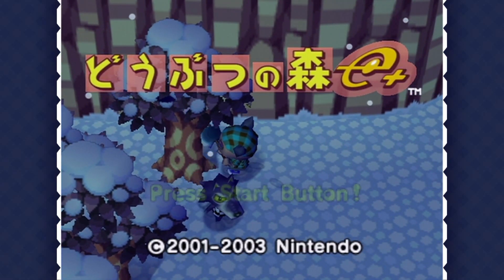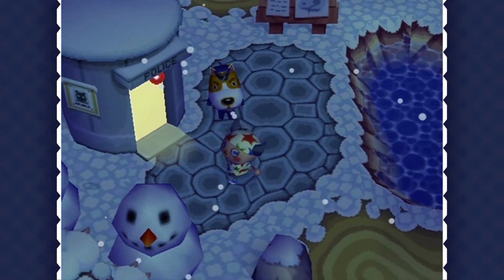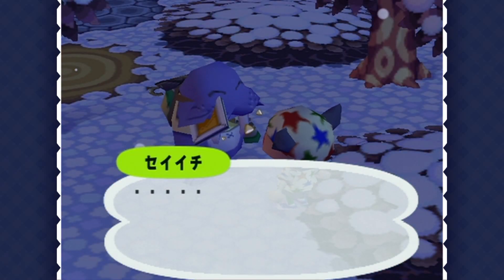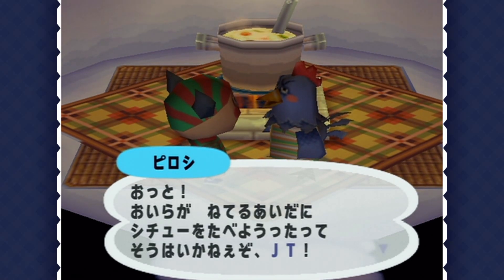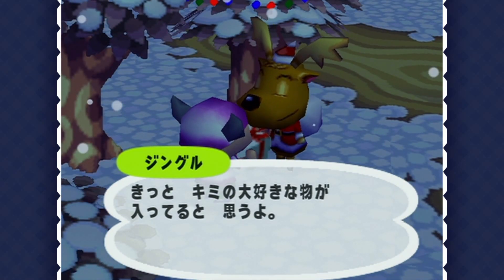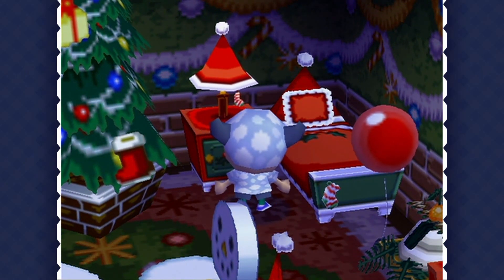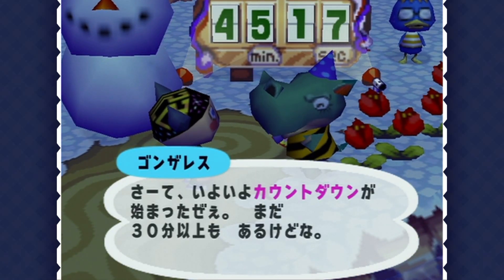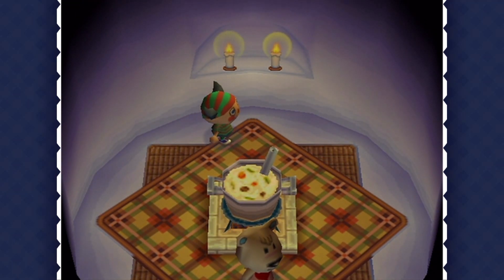Winter in Animal Crossing for Nintendo Gamecube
There's something truly special about the Winter season in Animal Crossing for Nintendo Gamecube. Join me on a trip down memory lane as we enjoy the many winter wonders of Doubutsu No Mori e+.